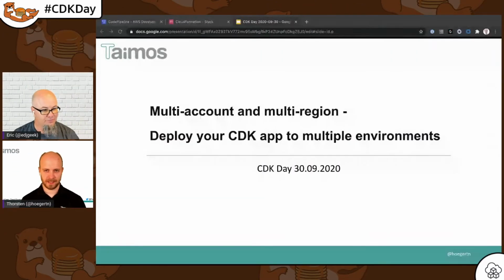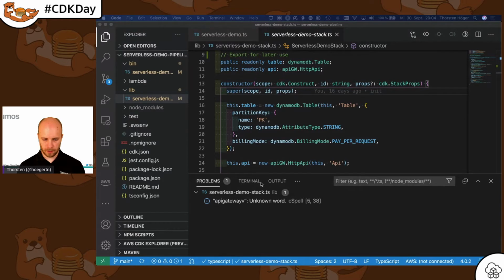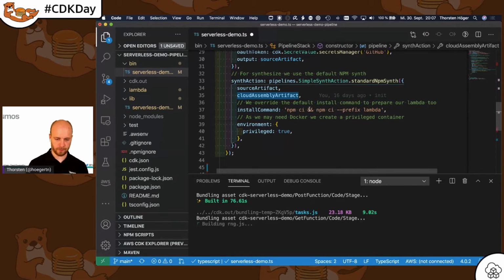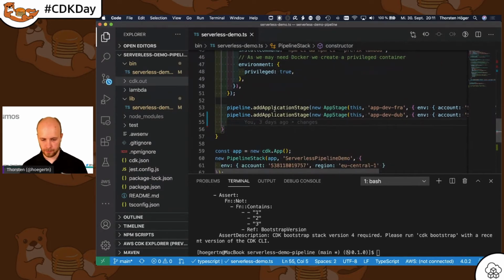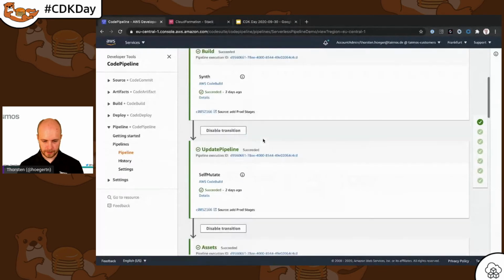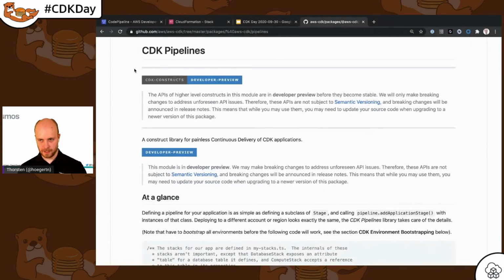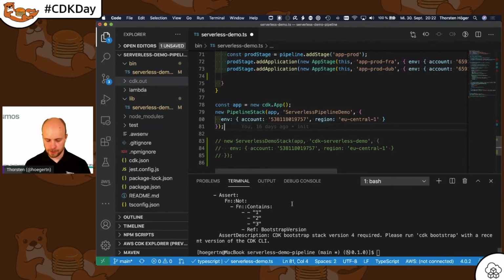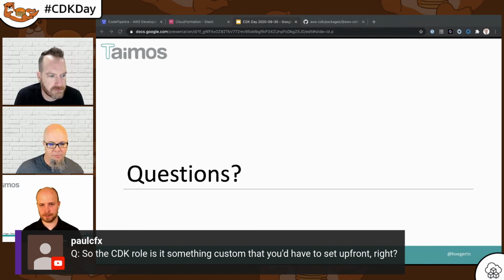CDK Day 2020 - Multi-account and multi-region - Deploy your CDK app to multiple environments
AWS Hero Thorsten Hoeger shows us how to the use the new CDK Pipelines feature to setup multi account / multi region deploys